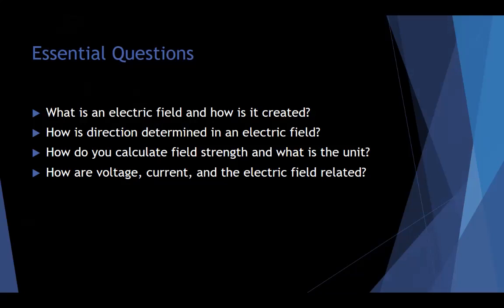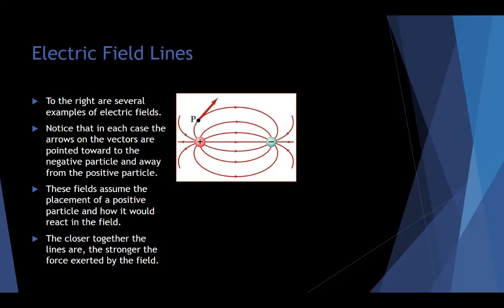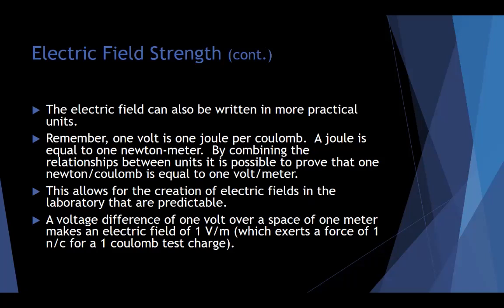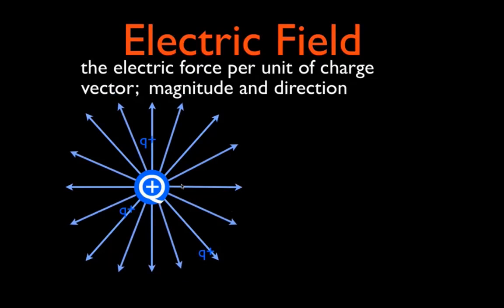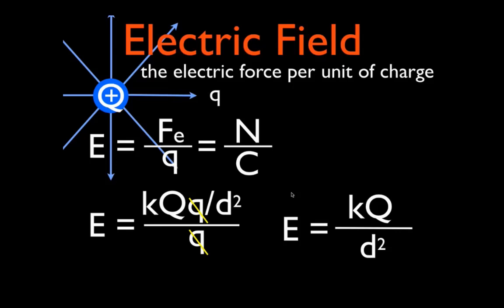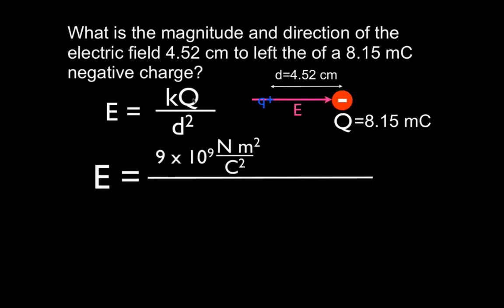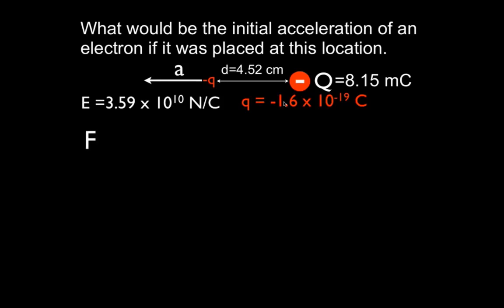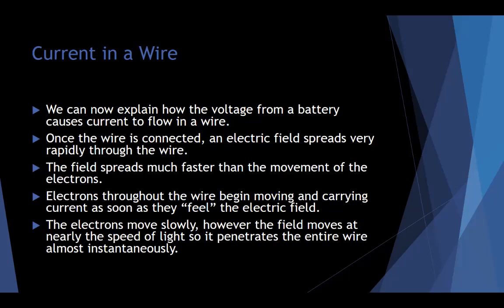Electric Fields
In this video we will explore the electric field with an eye toward calculating the potential for a force within that field (similar to, but NOT the same as the Force calculation from Coulomb's Law).  This helps us to better understand why current flows in a circuit which we will talk about in our video on Electric Current.